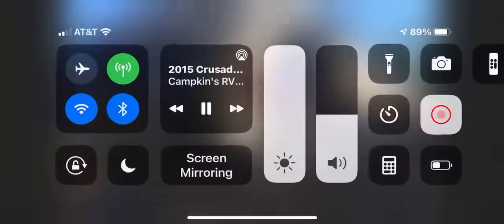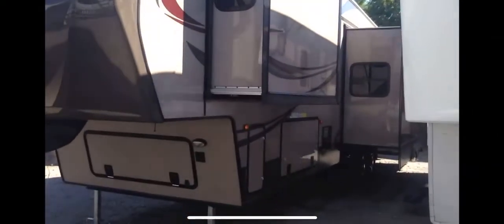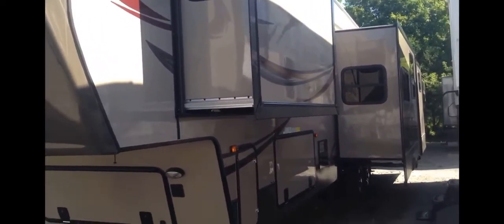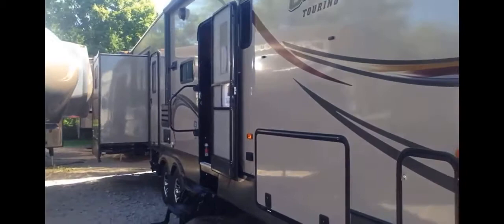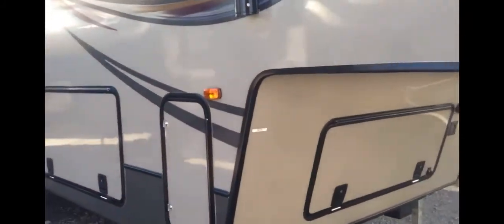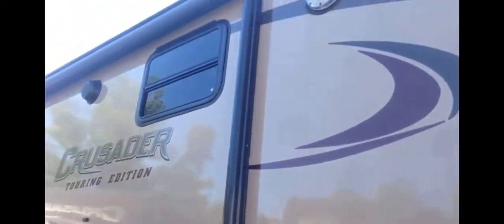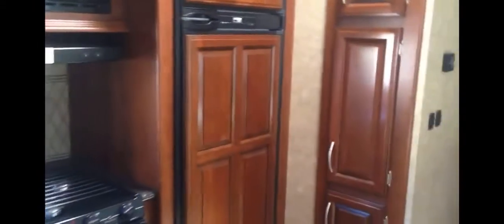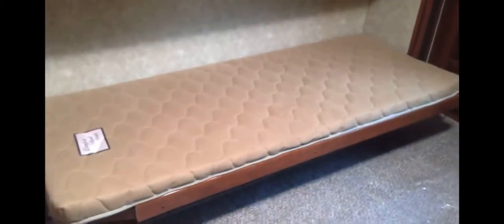2015 Prime Time Crusader in MANTUA OH